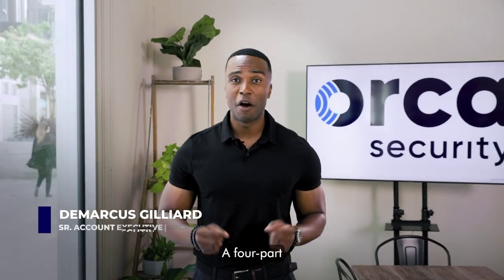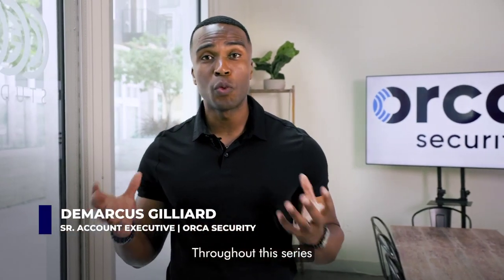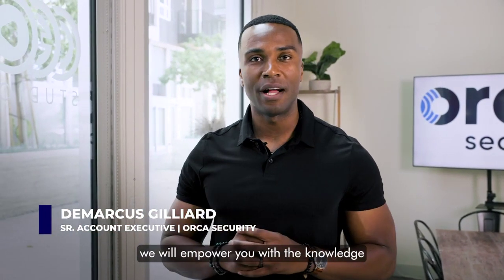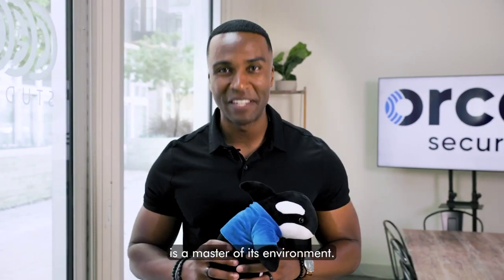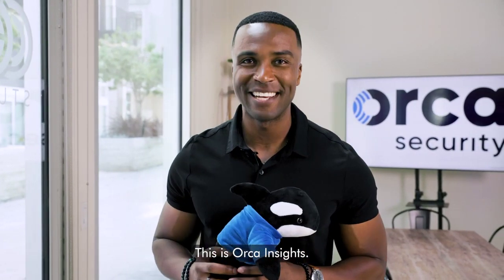What Is Cloud Security Posture Management (CSPM)? | Orca Insights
The growth of cloud computing means that organizations need to ensure their security posture is in top condition. To accomplish this, organizations need to be able to scan for misconfigurations, vulnerabilities, policy violations, and compliance risks on a continuous basis.

In every episode of Orca Insights, we empower you with the knowledge to be masters of your multi-cloud estate. Today's episode with DeMarcus Gilliard, Sr. Account Executive, focuses on cloud security posture management, or CSPM.

00:25 - What is CSPM?
00:40 - What does CSPM help with?
01:08 - How do traditional CSPM solutions fall short?
01:24 - Orca Security CSPM